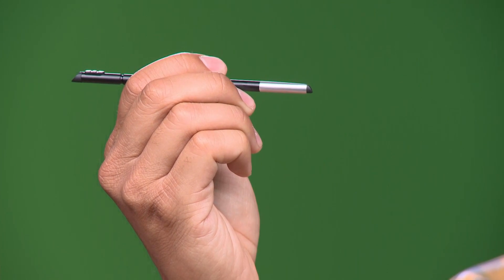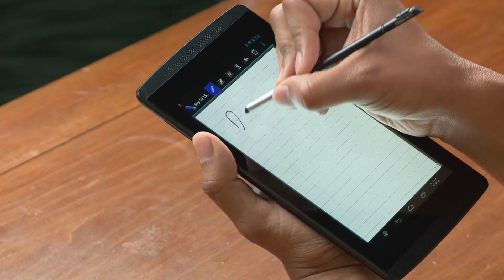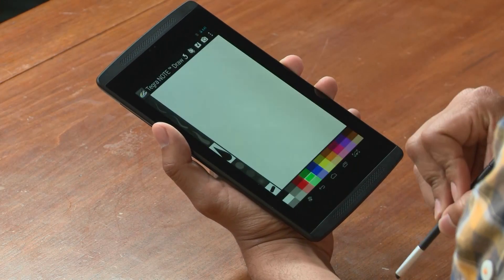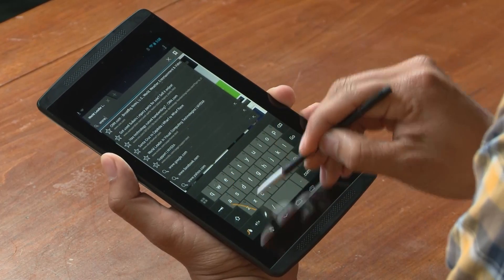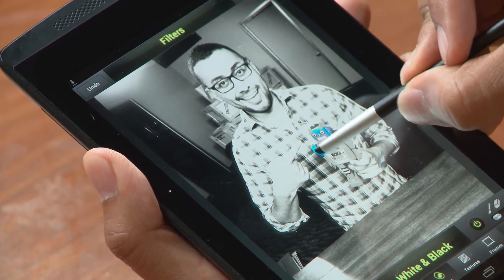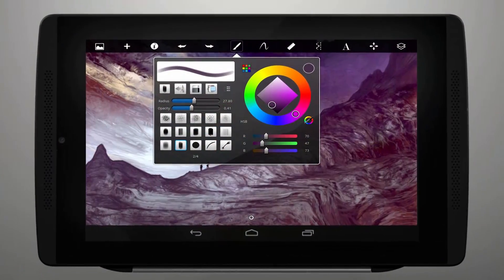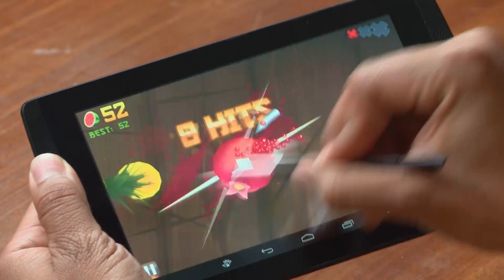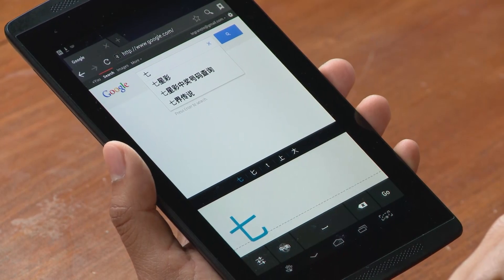NVIDIA DirectStylus Demo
Check out some of the cool things you can do with the stylus on the NVIDIA Tegra 4 powered Tegra Note 7. With DirectStylus technology, you'll have a responsive and natural stylus experience while surfing the web, playing games and navigating the device UI, in addition to taking notes and drawing.